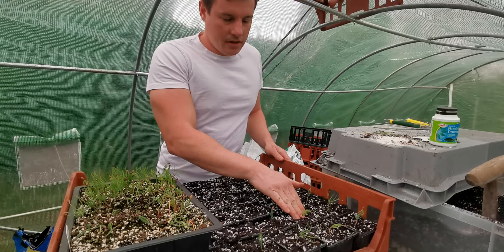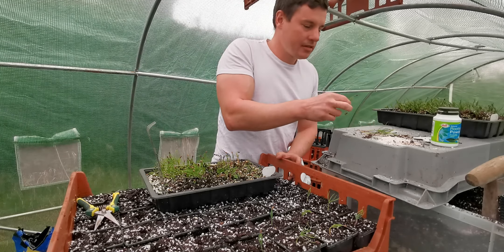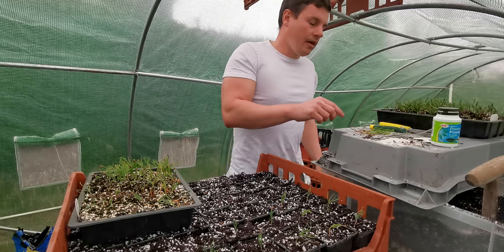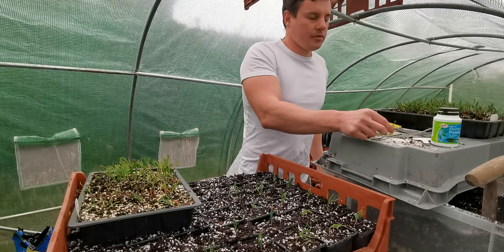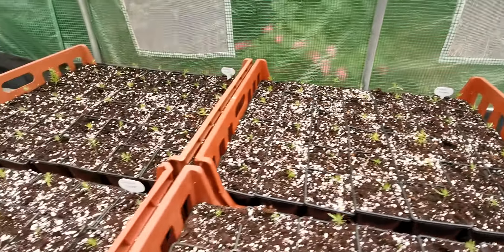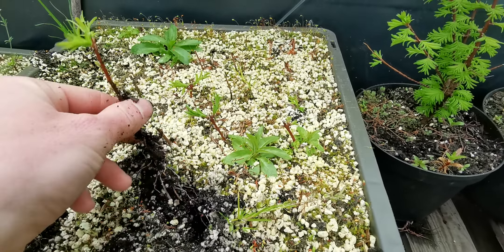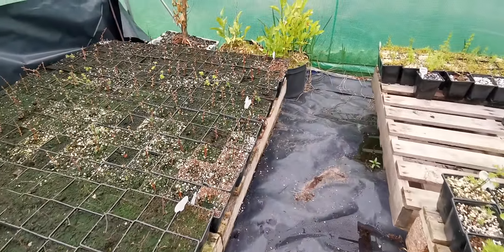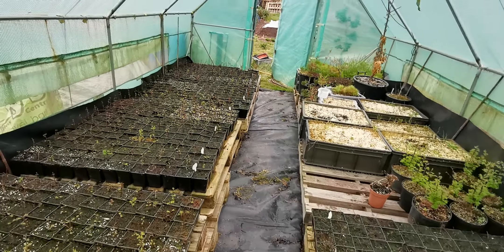Growing trees with Dave. Daily vid 2021-2 Pines saplings, Dawn redwoods cuttings, Bonsai chitchat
Growing trees with Dave. Daily vid 2021-2
Here I cover pine saplings.
Dawn redwood cuttings.
How I got into this.
Bonsai.